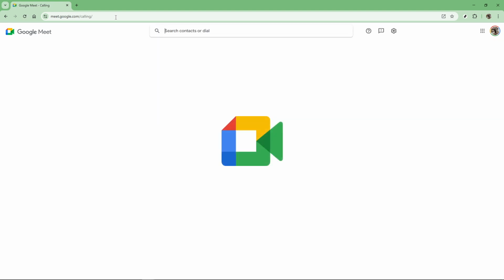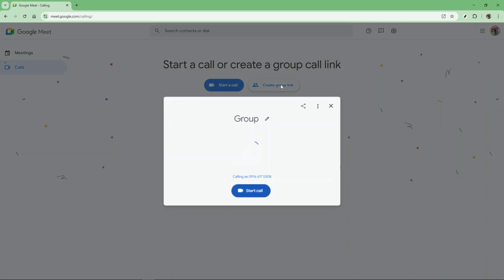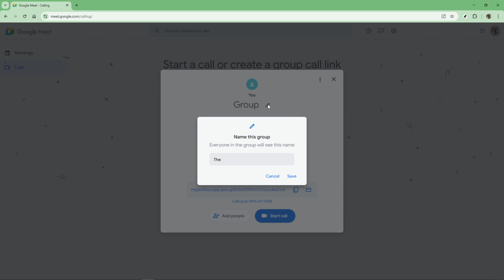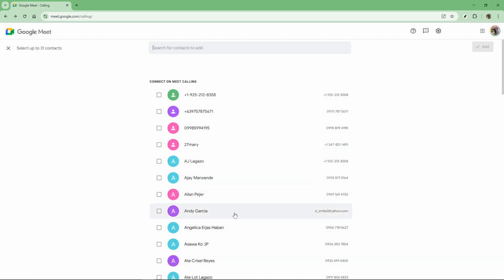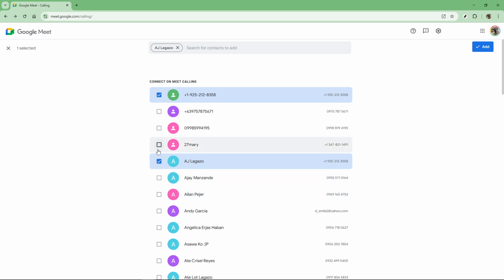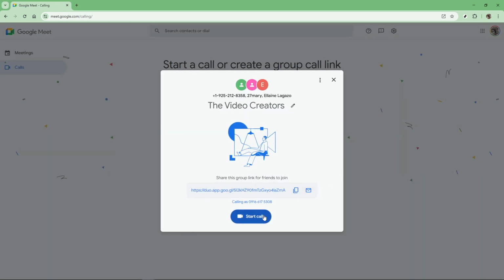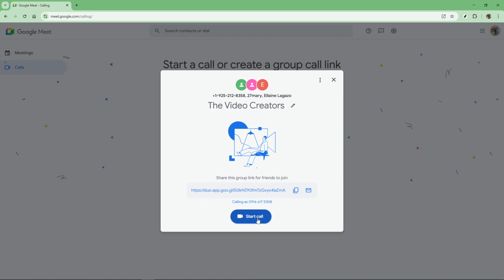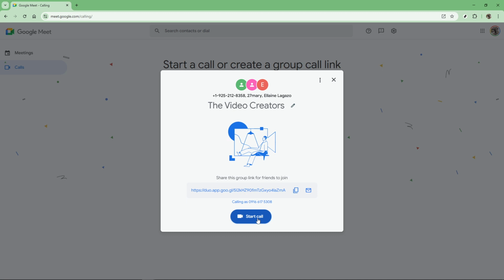How to Create a New Group to Call in Google Meet [2025 Full Guide]